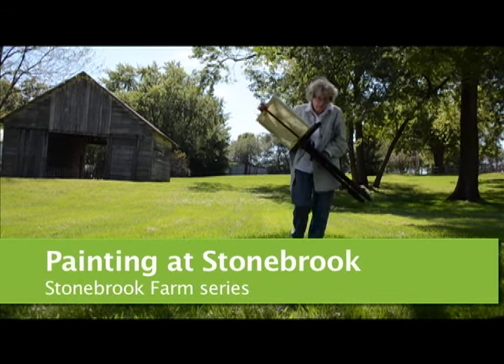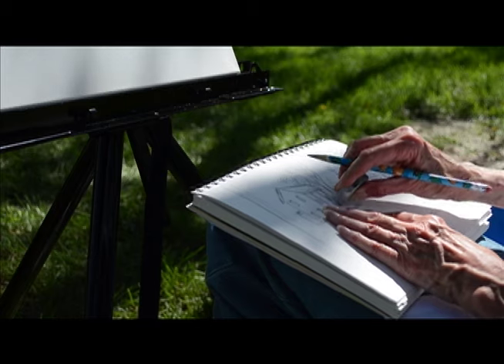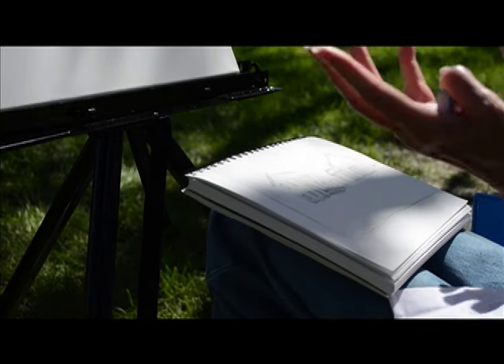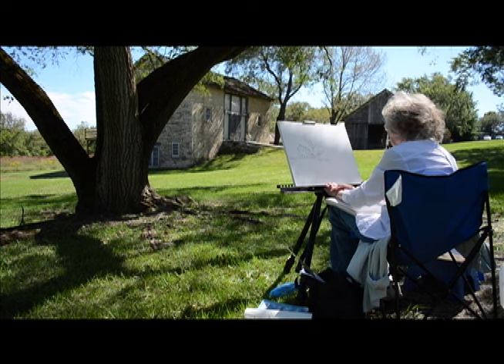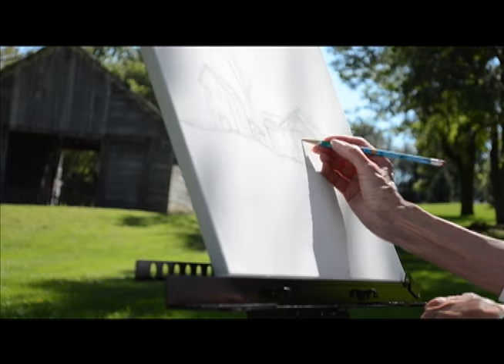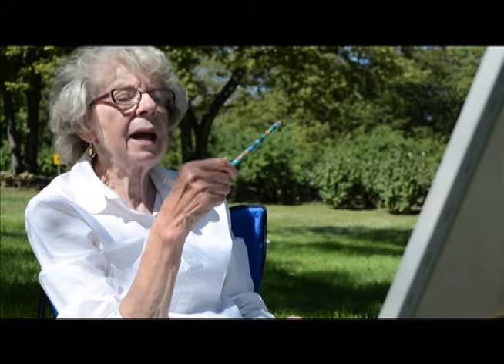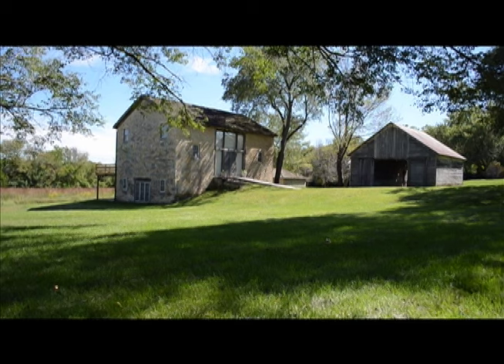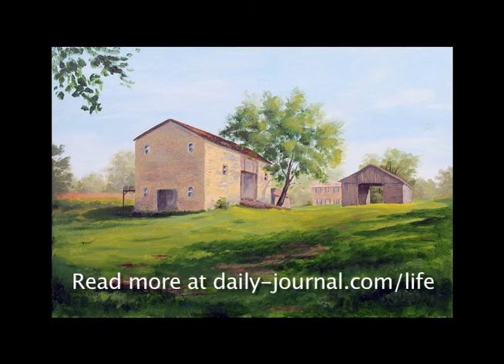Painting at Stonebrook Farm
This week we had Marilyn Ostrow, a country landscape painter from Momence, come and paint the stone barn. The results were lovely.